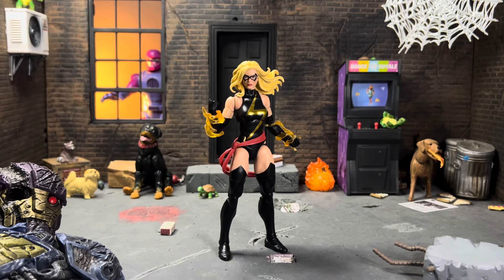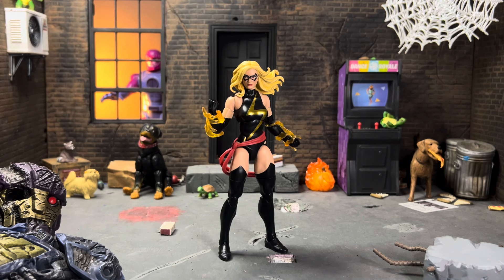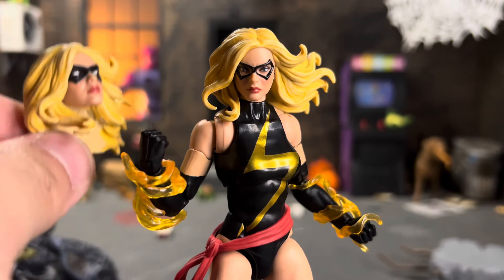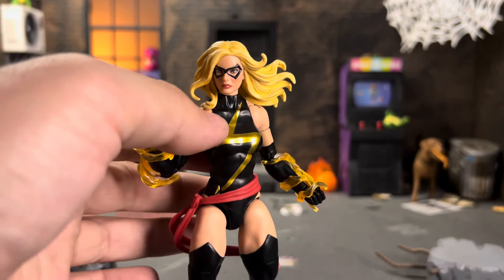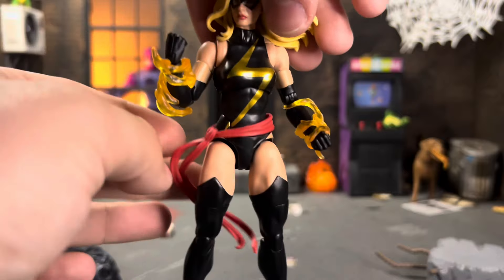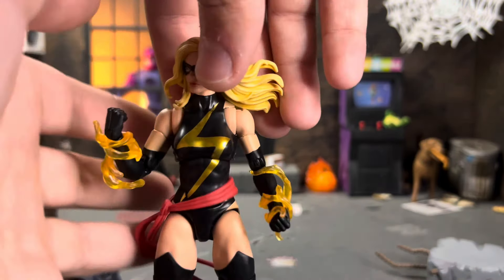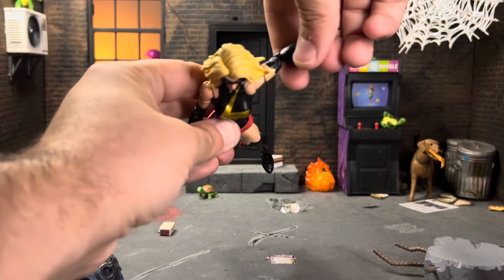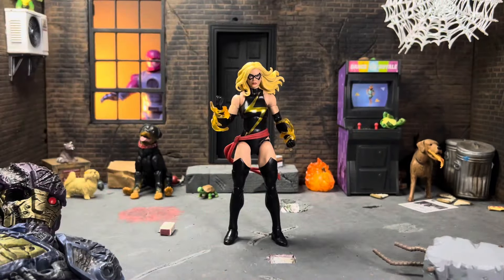Marvel Legends Warbird Target Exclusive Action Figure Review | Hasbro Carol Danvers Ms. Marvel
PG-13